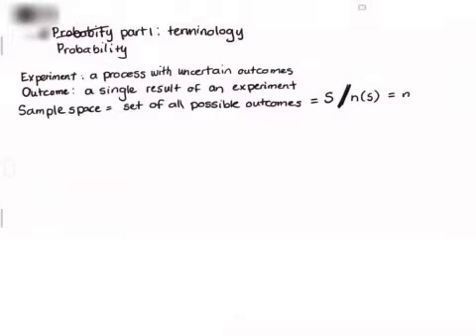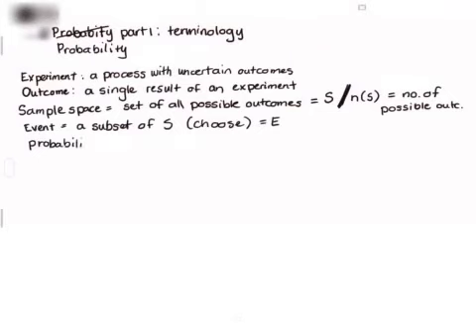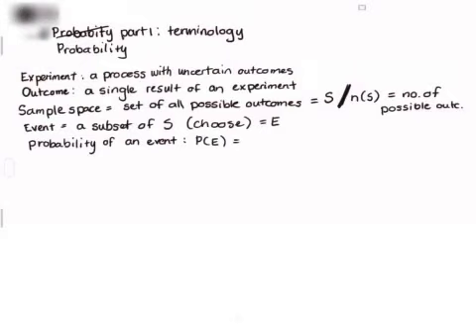UNIT5 LECTURE1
4.3 lecture 1